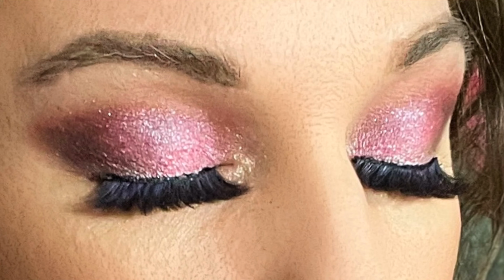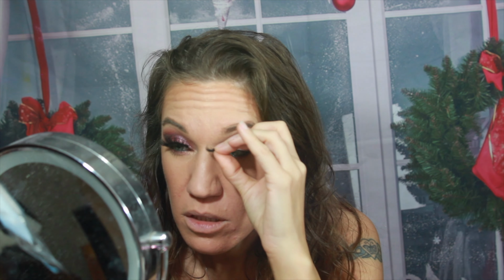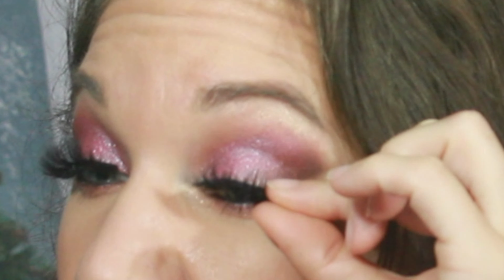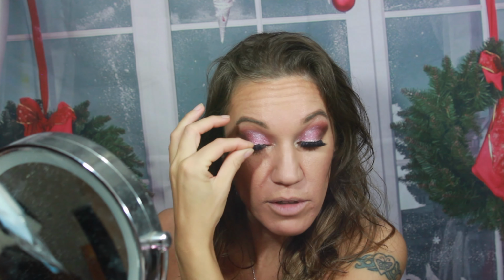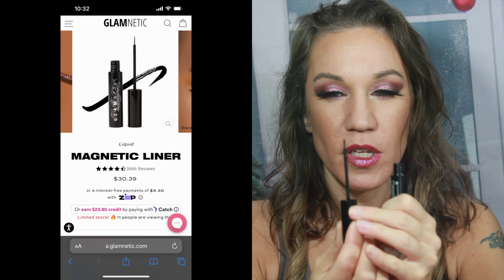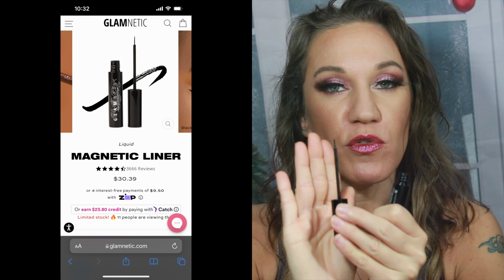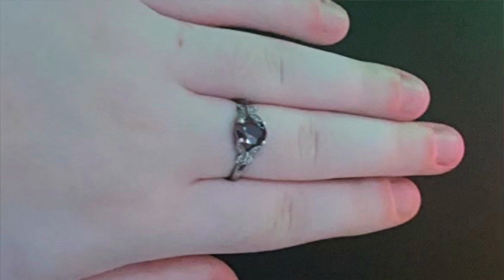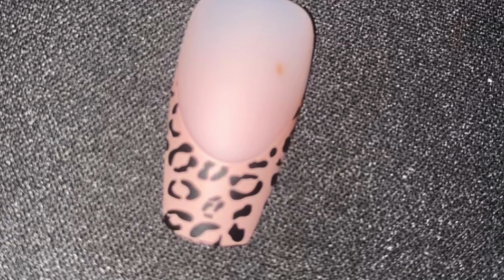Glamnetic Magnetic Lashes PR| And You KNOW Me... I don't use Magnetic Lashes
Hey Gems! 💎 Glamnetic reached out to me and sent me 3 pairs of lashes plus 2 packages of press-on nails. I really liked that they let me choose the lash styles. I have used magnetic lashes before & it never worked out. I was hesitant to accept these but I think you will really get a good understanding of the different types of lashes that work with different eyeshapes. Put any questions down in the comments! xoxo
 If you are new do not forget to say hello!

My Subscription Boxes:
Boxycharm

My FAVORITE products:
Jaclyn Hill X Morphe Eye Master Brush Collection:
Lancome Foundation: